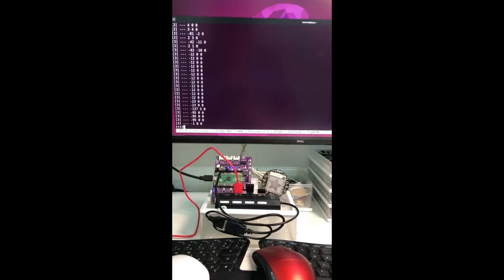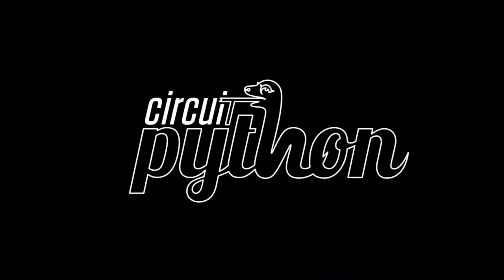Python on Hardware weekly video 182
The wonderful world of Python on hardware! Episode 182 (May 25, 2022). This is our weekly Python video highlights! Ladyada and PT review the Python on hardware news of the week.